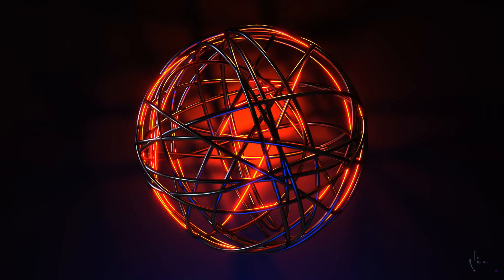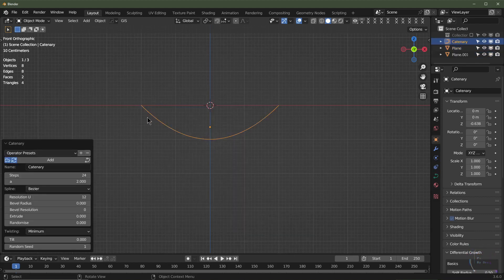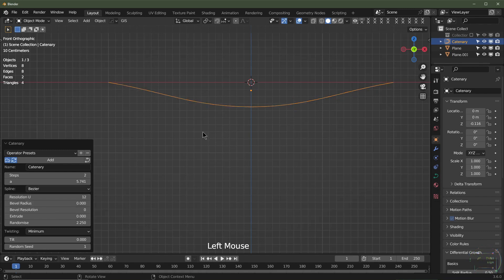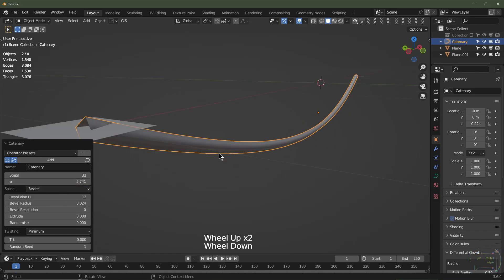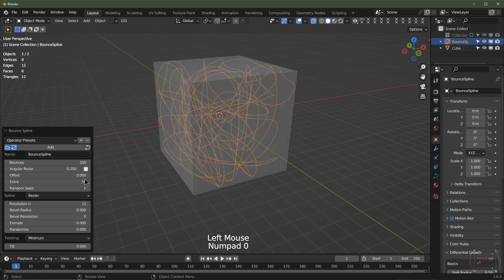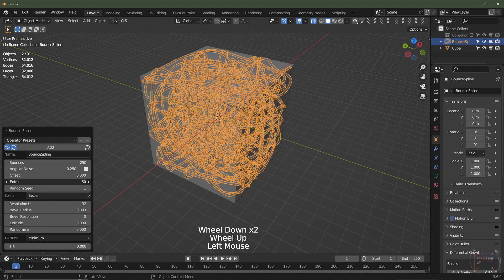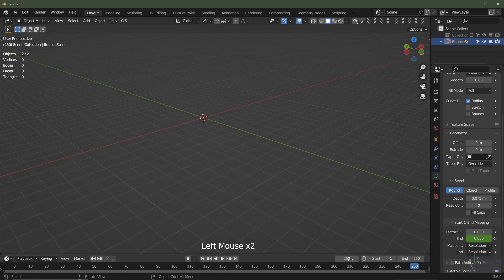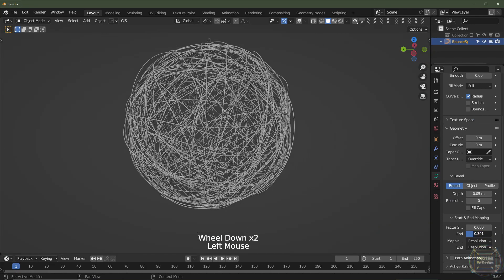Extra Curve Objects - Blender Add-On Tutorial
Hey folks, in this short episode I will show you a couple of features from the add-on (Add Curve: Extra Objects) that comes shipped with Blender.

It's a fantastic add-on that is packed with features, the two curve objects covered in this episode are (Catenary Curves) and (Bounce Splines) Both are really handy curve objects that make complex operations simple, thus saving you time.